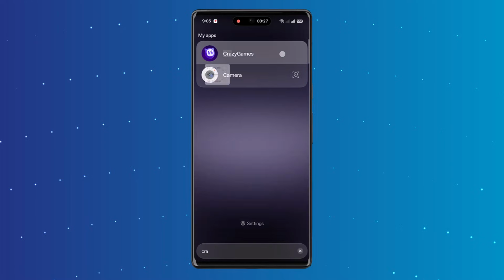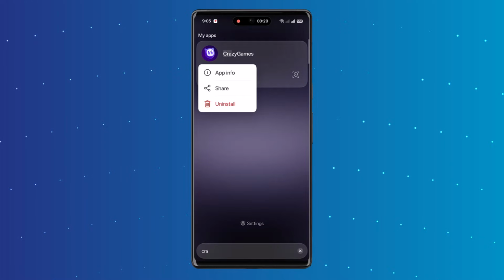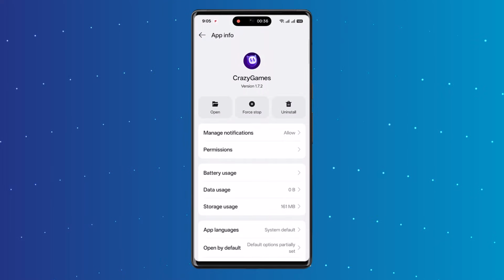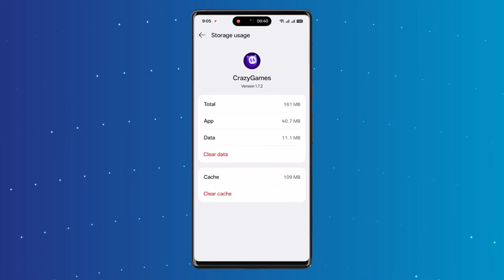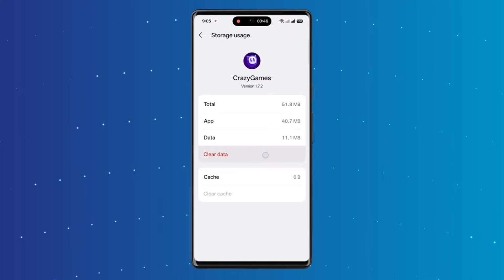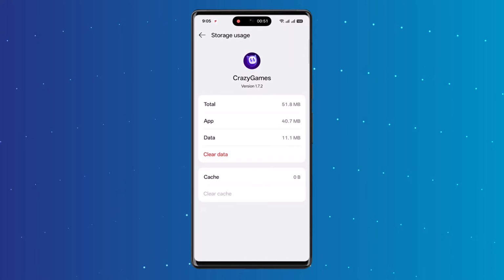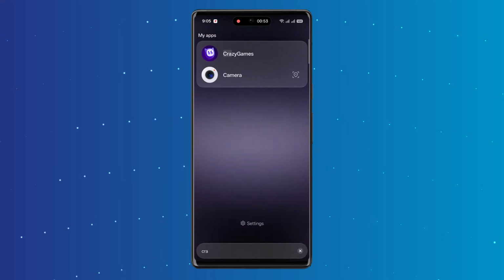How to Clear CrazyGames Cache 2026? CrazyGames Cache Guide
Learn how to clear your CrazyGames cache with this detailed 2026 guide, ensuring a smoother gaming experience. In this step-by-step tutorial, we'll walk you through the process of clearing the CrazyGames cache so you can enjoy optimal performance every time you play. Whether you're troubleshooting issues or just want to keep things running smoothly, this guide is for you. Follow along to keep your CrazyGames experience hassle-free and efficient. Don't miss out on enhancing your gaming sessions!